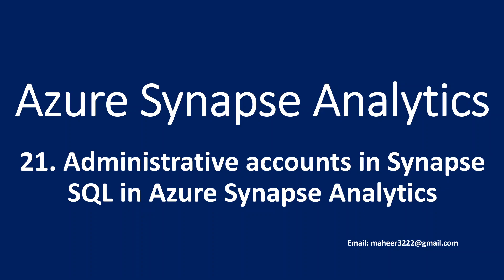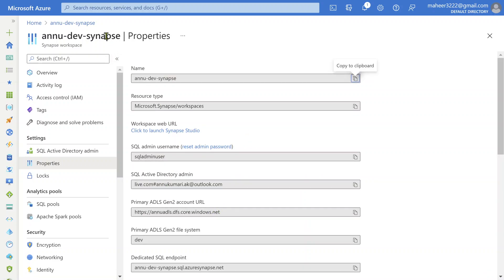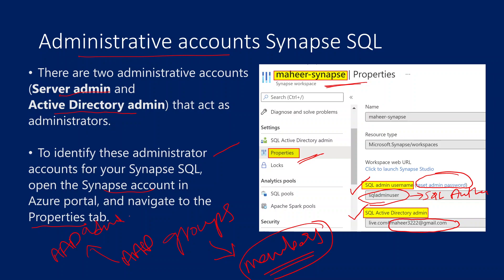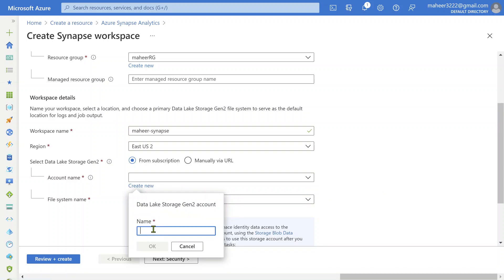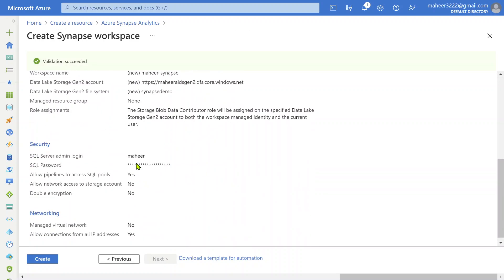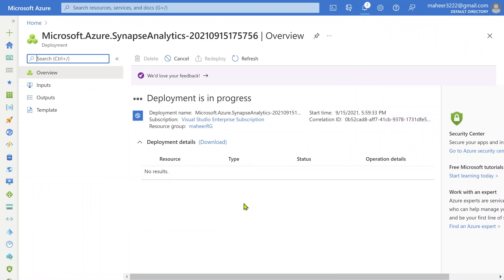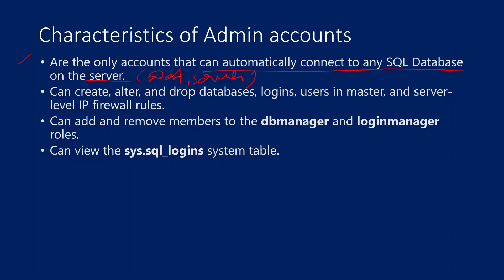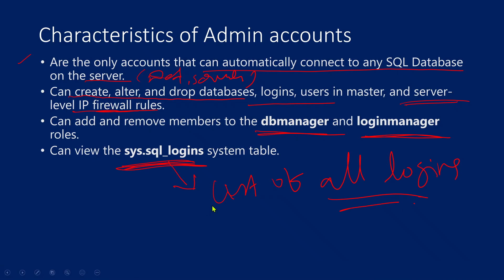21. Administrative accounts in Synapse SQL in Azure Synapse Analytics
In this video, I discussed about Admin accounts in Synapse SQL in Azure Synapse Analytics